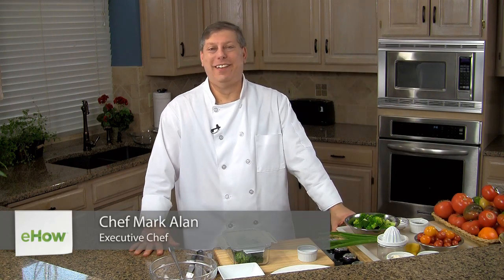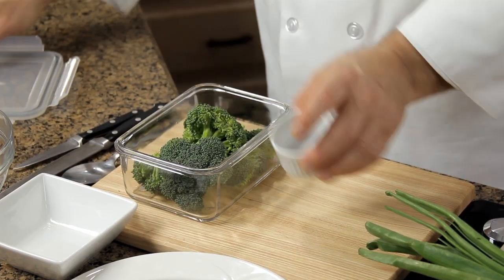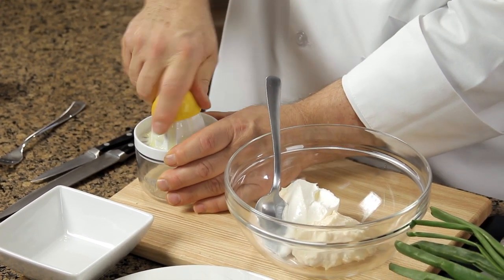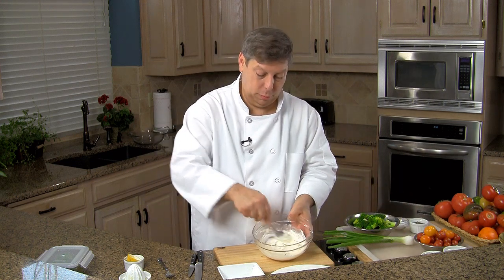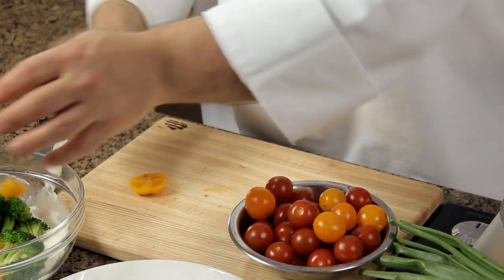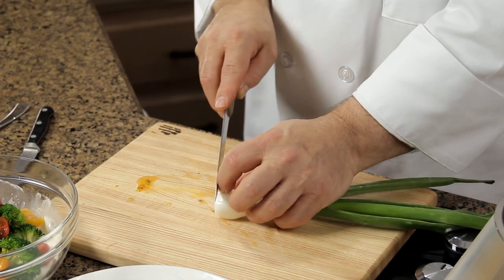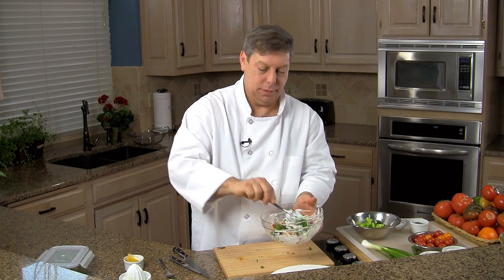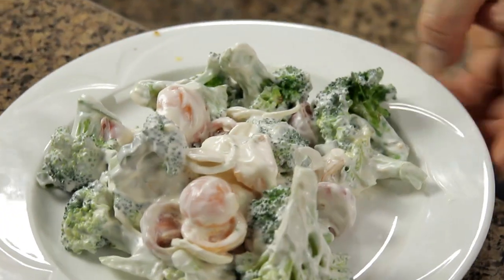Grape Tomato& Broccoli Salad : Tomato Salads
The key to the perfect grape tomato and broccoli salad lays within a few particular areas. Make grape tomato and broccoli salad with help from an experienced cooking teacher in this free video clip.

Bio: Chef Mark Alan has 12 years of experience teaching cooking to professional students. His screen credits include more than 30 live-television cooking segments.

Series Description: You can make a wide variety of different types of salad using tomatoes as a primary ingredient. Get tips on how to prepare a wide variety of different types of tomato salads with help from an experienced cooking teacher in this free video series.